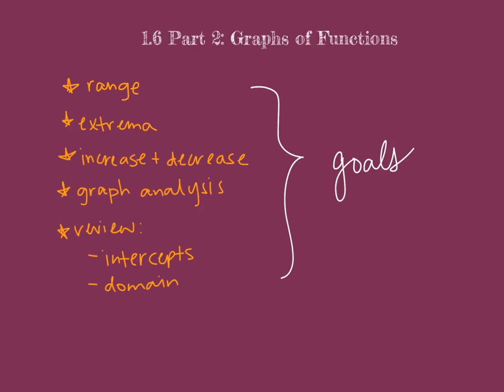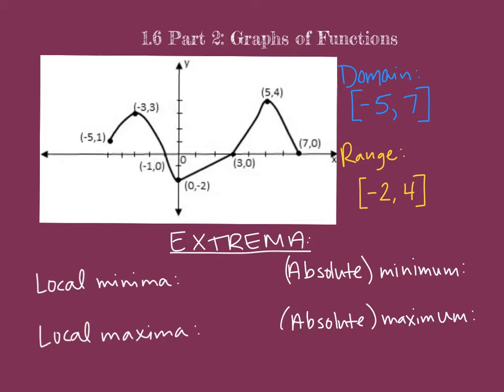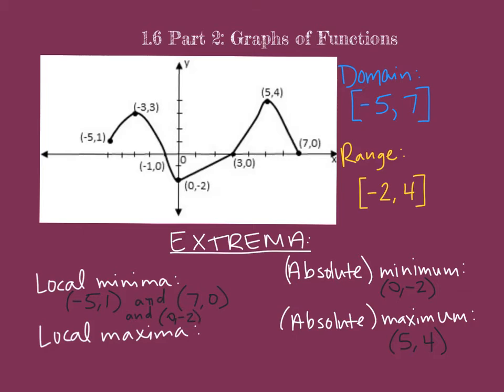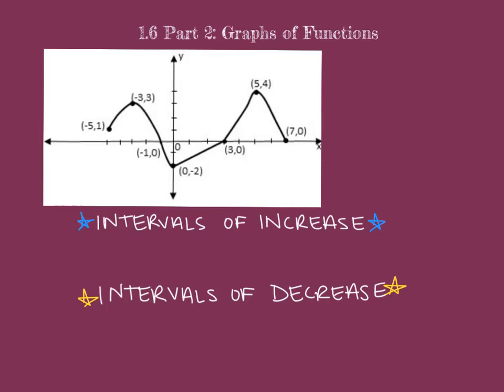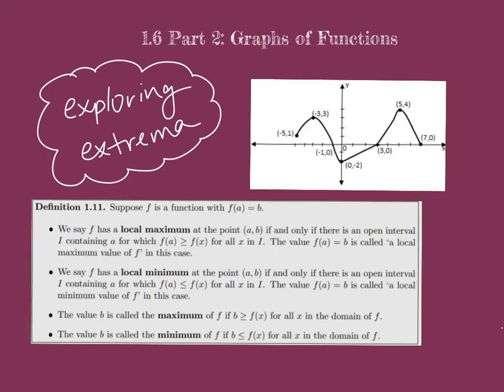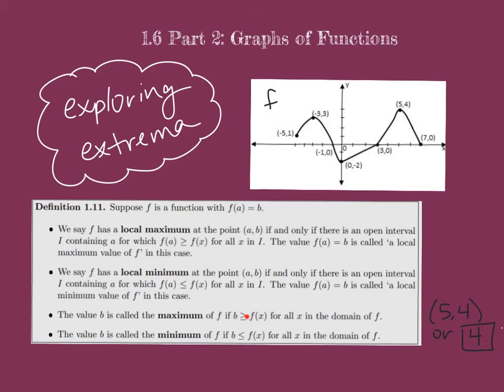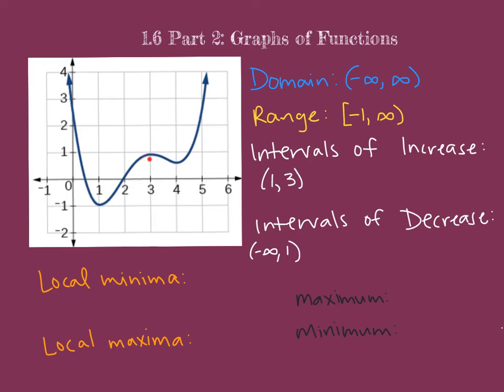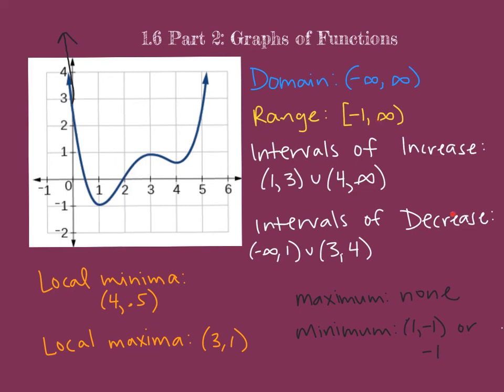Characteristics of Graphs! Domain, Range, Extrema, etc